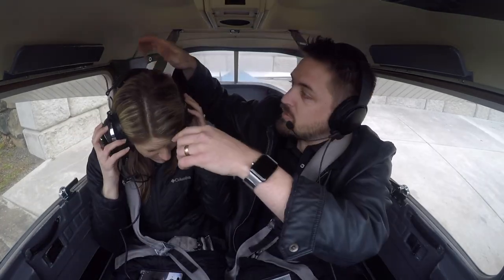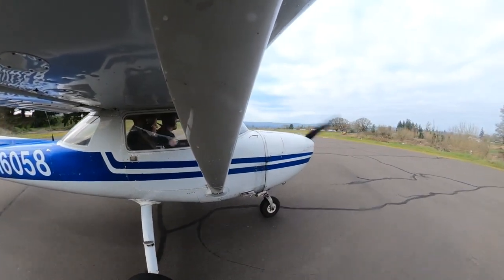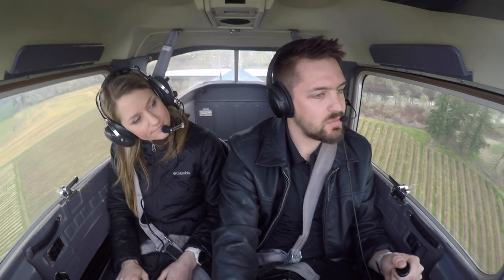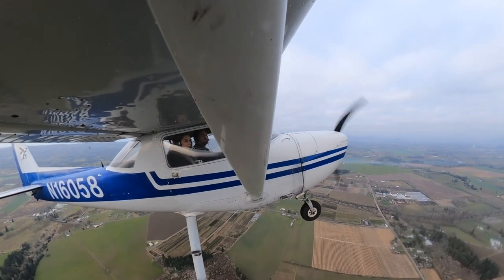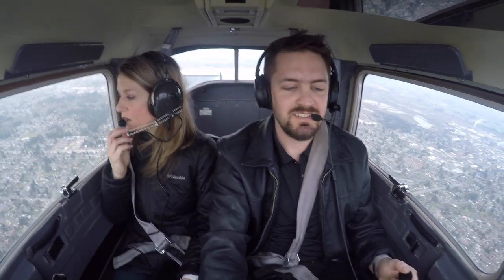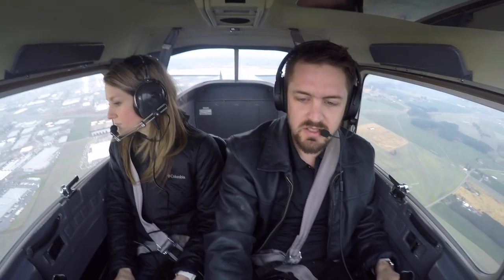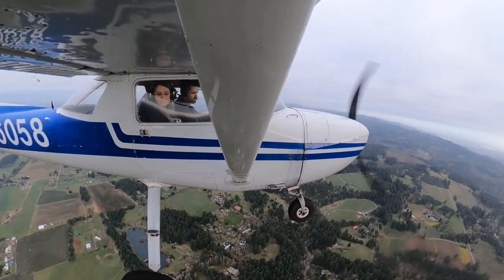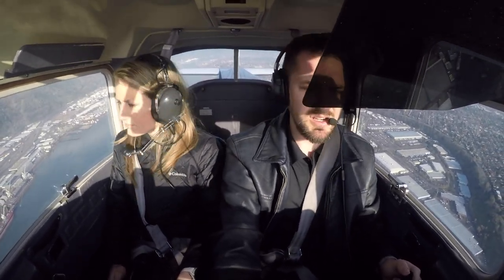Her first time flying in a small plane!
I FINALLY was able to take my wife out flying as my first official passenger since getting my private pilot rating! I've been waiting for this day for a long time and I'm so glad I got to share it with her! Can't wait for all the flying adventures that await us!

Darren - Spirit

Vexento - We are one (original)

Ikson - Paradise